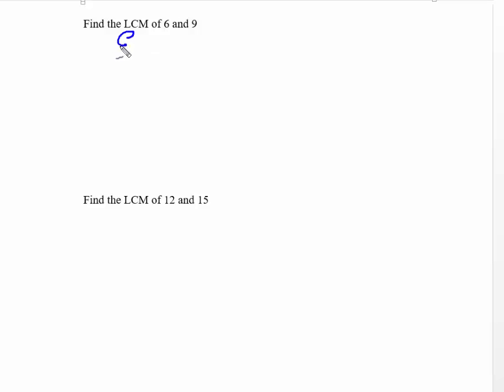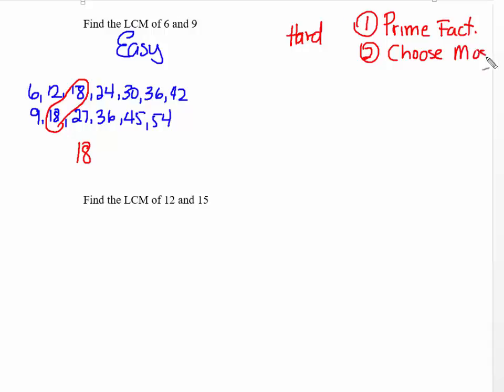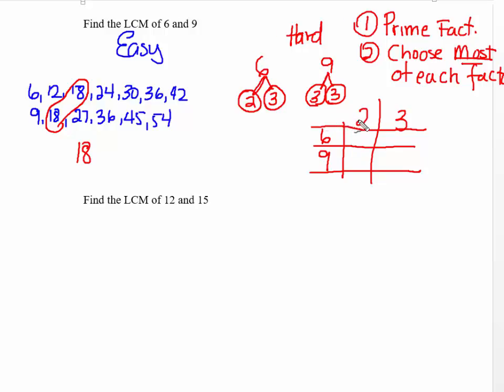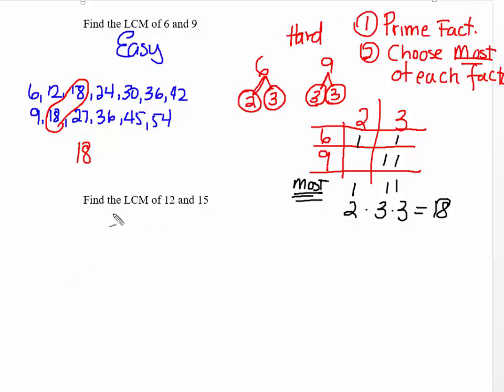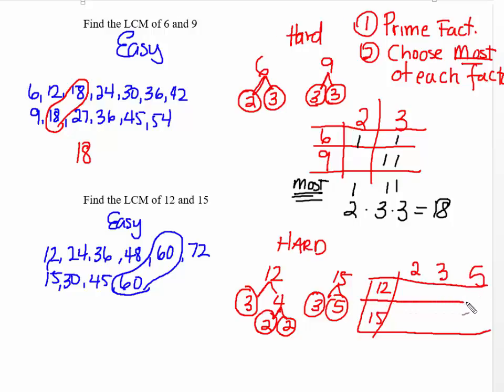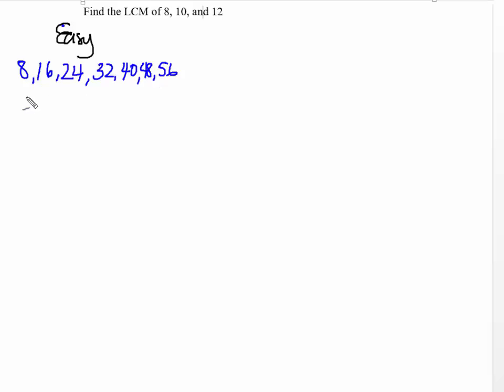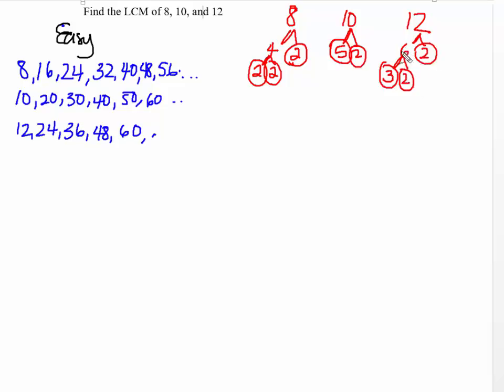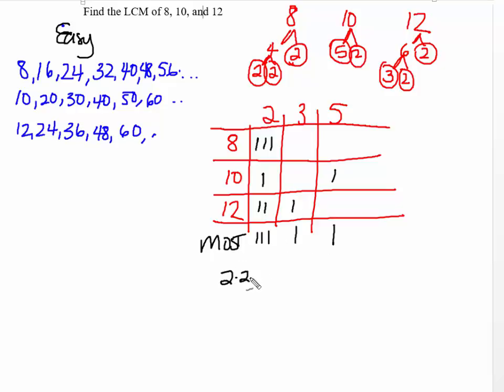Fractions: Finding LCM